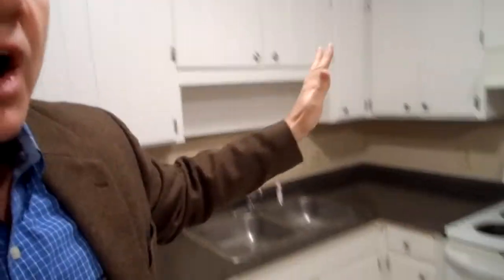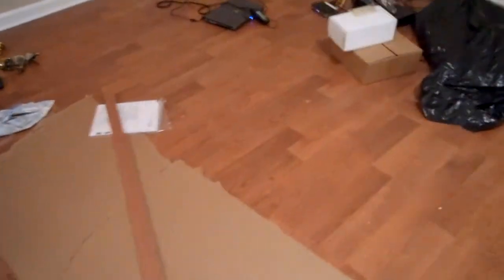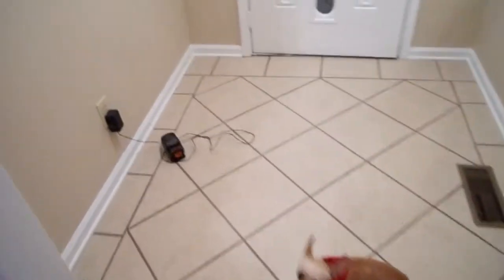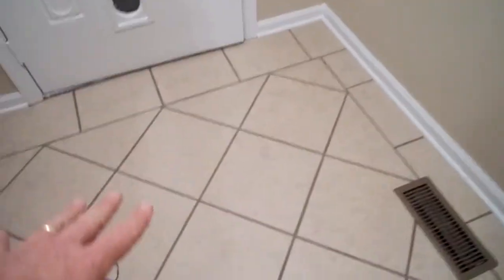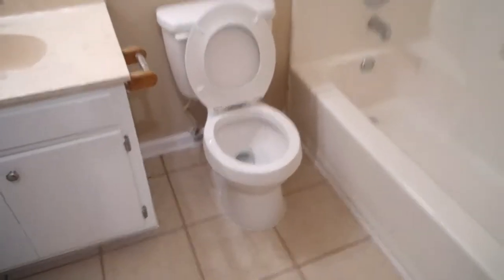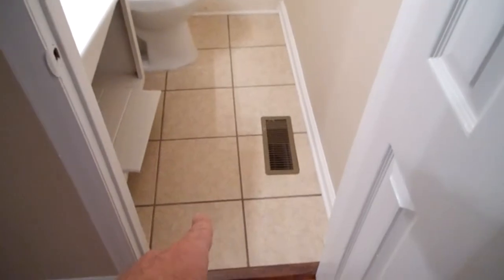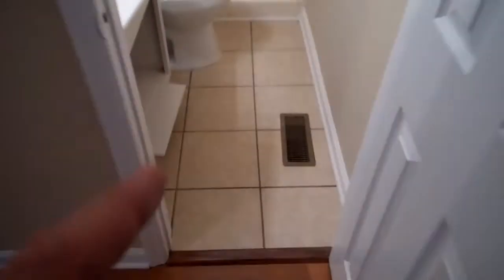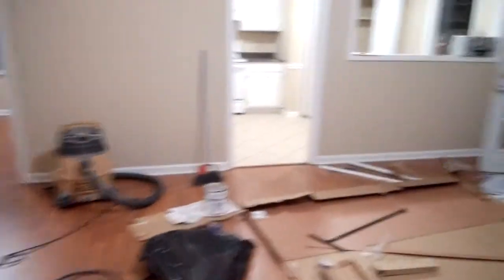1612 Rice Hill Court Very final Progress video.by Carter Rent To Own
The new residents are moving in tomorrow and we are busting our butts to get it done.  And we will succeed.  We always do. this home is at 1612 Rice Hill Road in Antioch, TN.  It is by Carter Rent To Own.

Rent To Own homes in Murfreesboro, Tn, Rent To Own homes in Lavergne, TN, Rent To Own homes in Madison, and Rent To Own homes in Nashville/Hermitage. Home rentals in Nashville and Middle Tennesee. Lease purchase homes in Hermitage Ouit flushing your money away renting when you can Rent To own with me for the same or less money. Carter Rent To Own is the best deal in middle Tennessee. Carter Rent To Own wants to help you find a home.